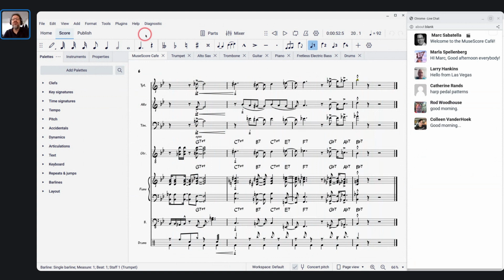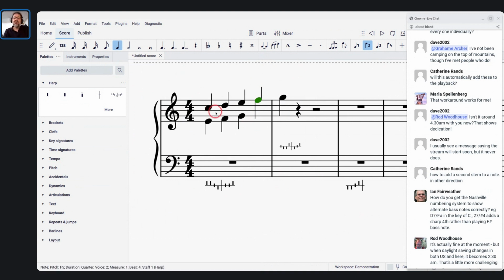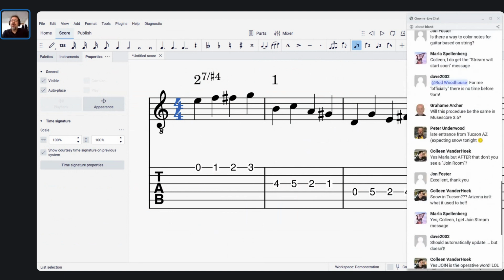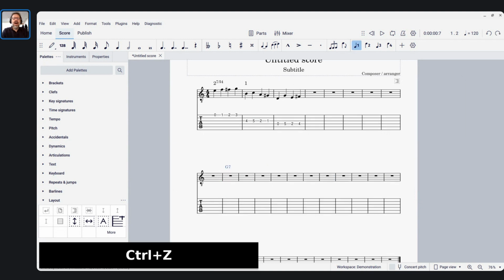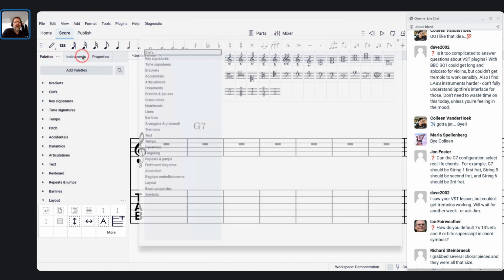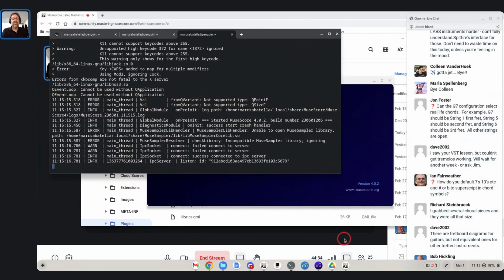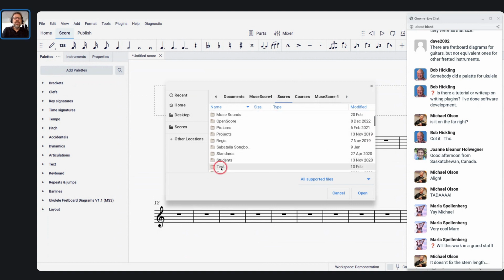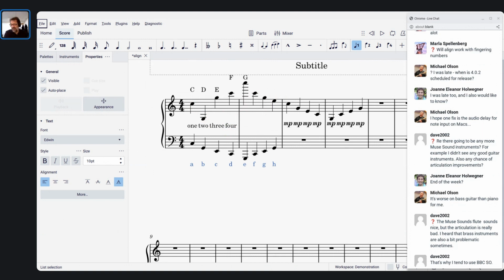MuseScore Café - Ask me anything, March 2023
This week in the MuseScore Café with Marc Sabatella, we continue our first-Wednesday "ask me anything" series.  Ask your questions in the live chat and I'll do my best to answer!